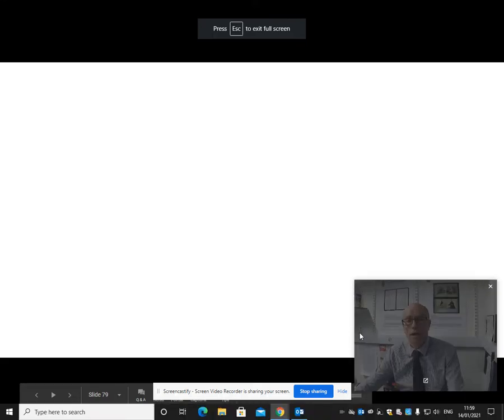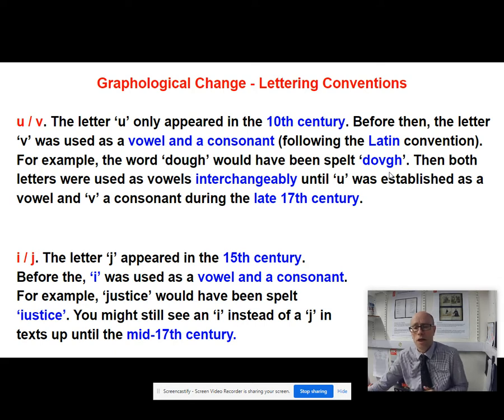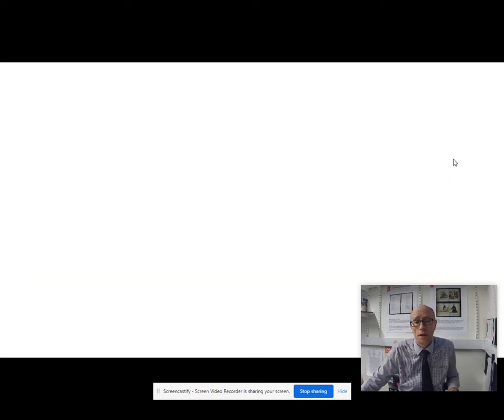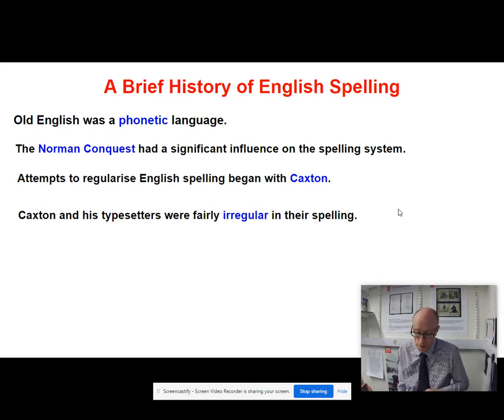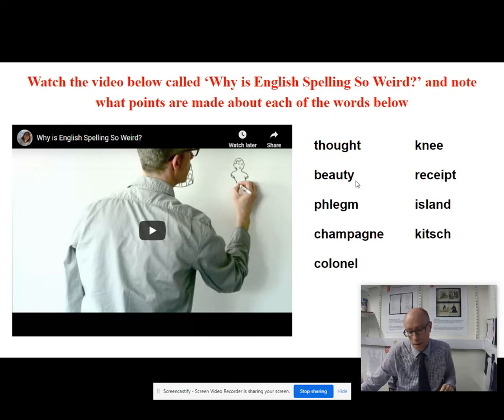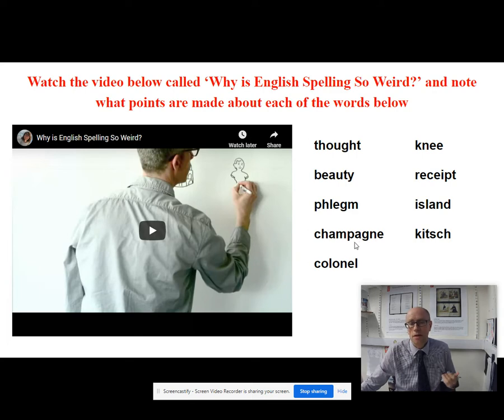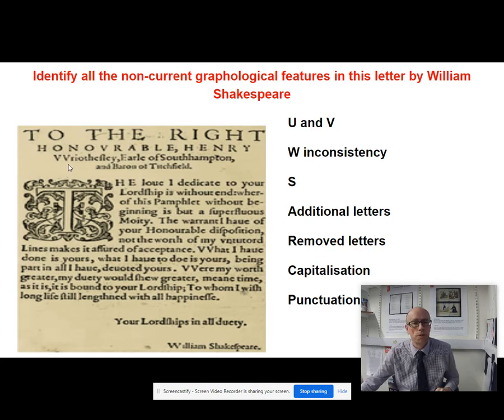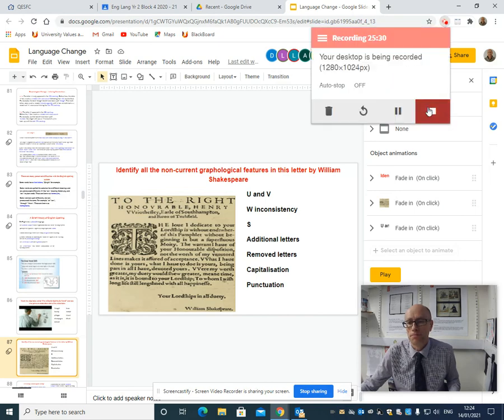English Language A Level Graphological Change Paul Heselton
An explanation of how English graphology has changed over time. Paul Heselton is subject leader for English at  QE, Darlington.